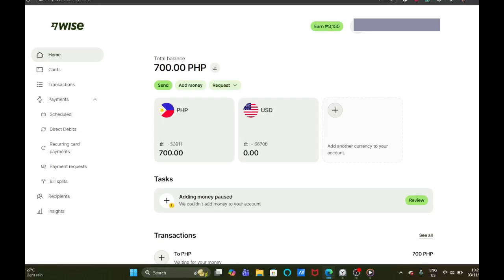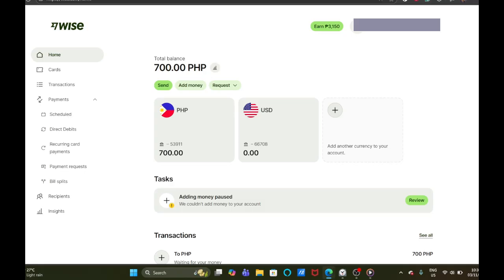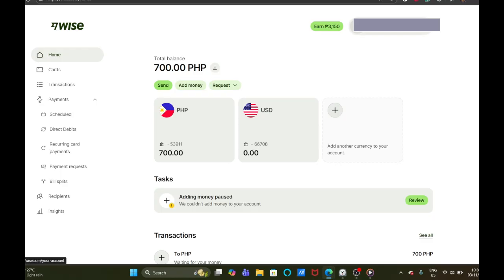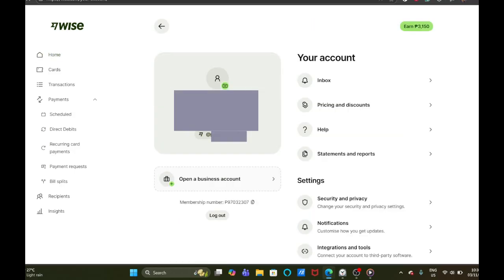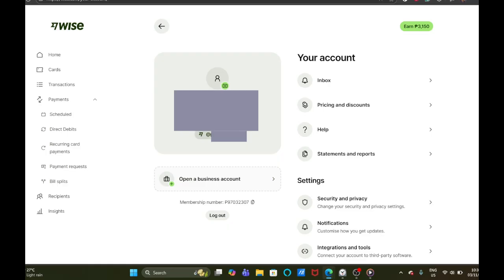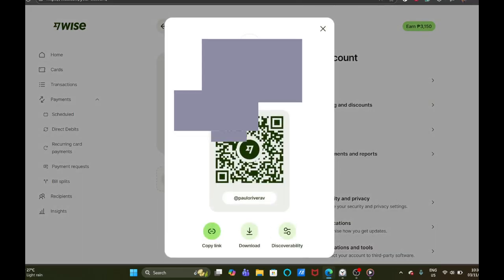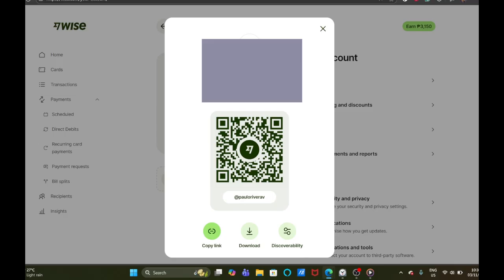How to Enable QR code or Wisetag on your Wise Account [Full Guide]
In today's video we cover: how to find your wise account number, how to enable qr code, how to set up wise account, how to get your wisetag, how to open wise account, how to set up wise account to receive money, how to receive money in wise account, how to create wise account, how to set up transferwise account, how to open transferwise account, how to create transferwise account, wisetag how to use, how to receive money on wise, enable qr code, how to get wisetag, how to use transfer wise, how to register with wise, how to use wise app